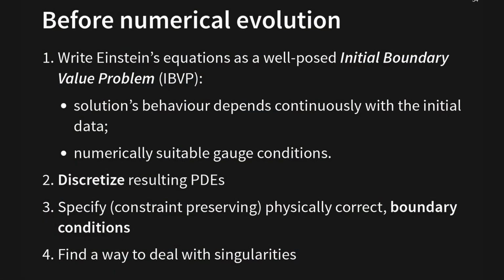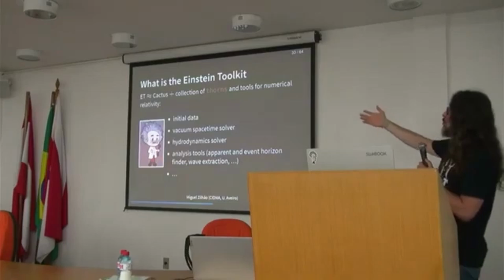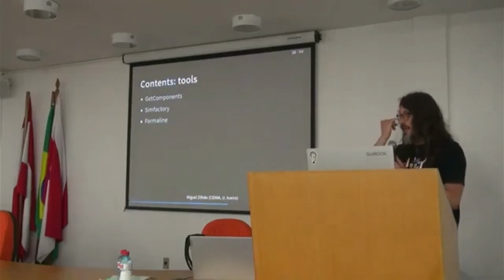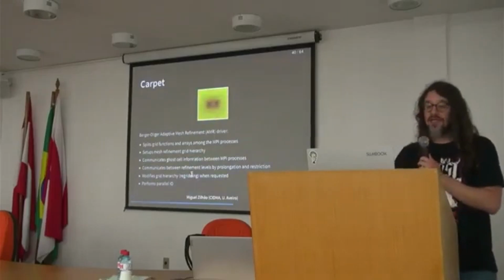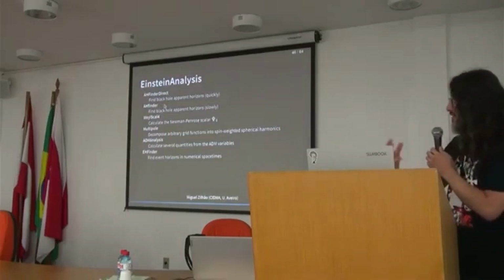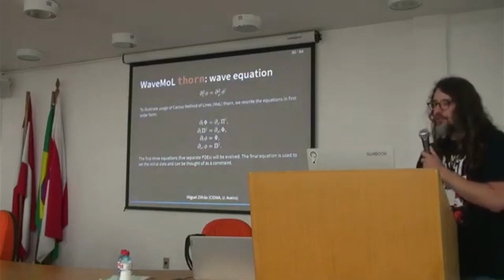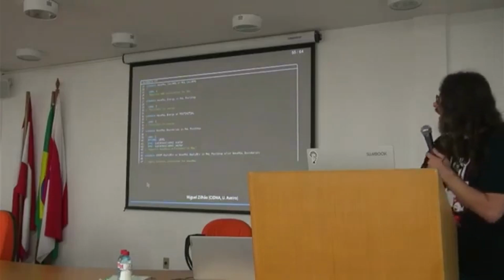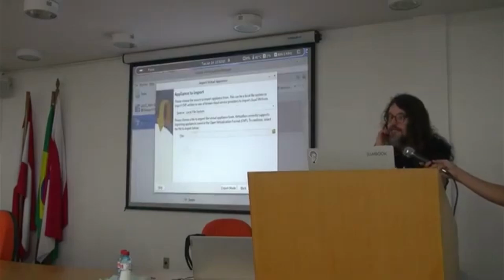Numerical Relativitity and The Einstein Toolkit(Part 2)-Dr.Miguel Rodrigues Zilhão Nogueira-IX AWGAM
Seminar entitled "Numerical Relativitity and The Einstein Toolkit (Part 2)", given by Dr. Miguel Rodrigues Zilhão Nogueira (Universidade Federal do Pará, Brazil), on June 18th 2024, during the IX Amazonian Workshop on Gravity and Analogue Models